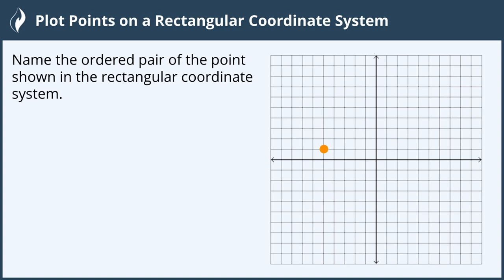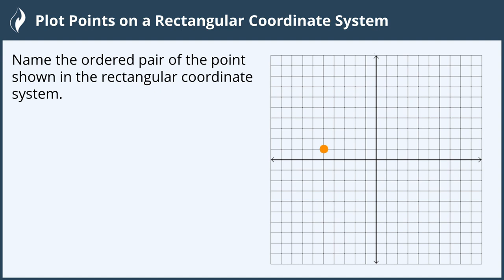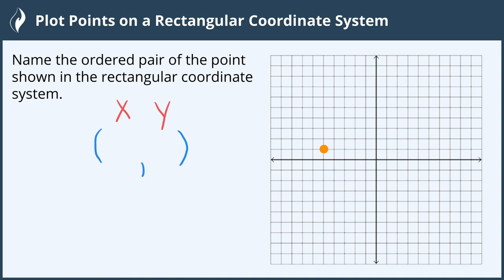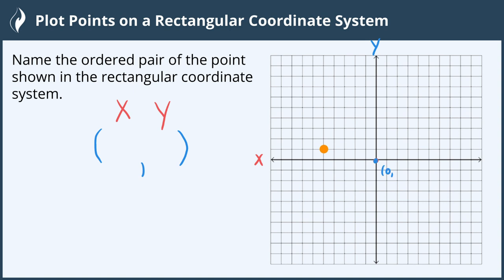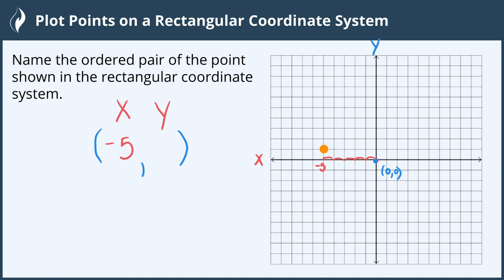Plot Points on a Rectangular Coordinate System - 12